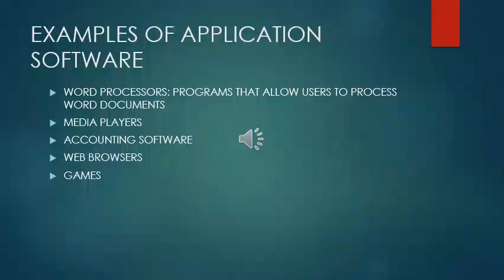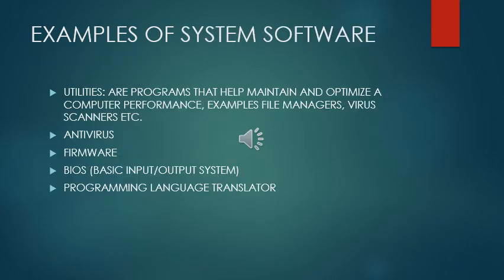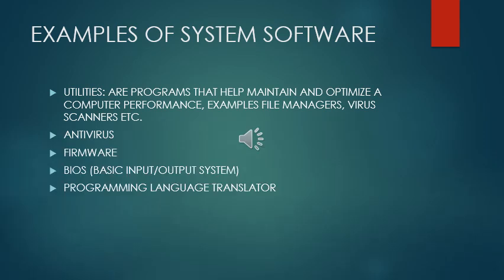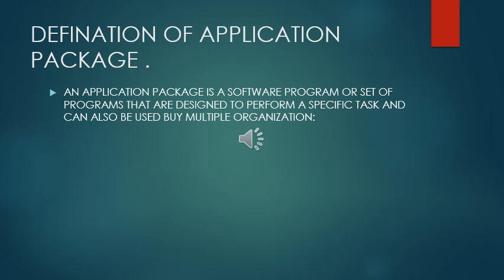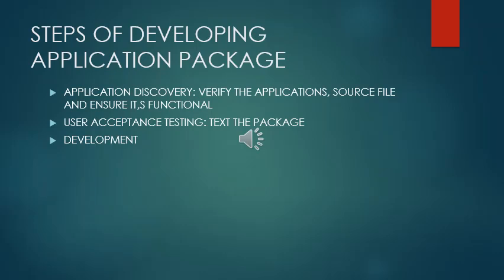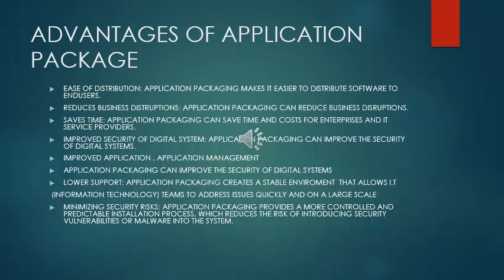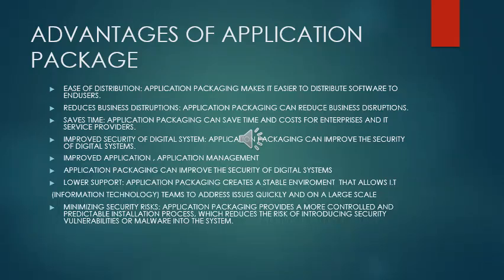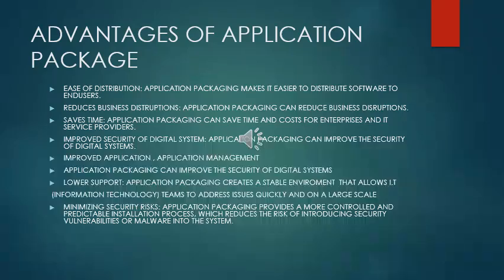computer application package week 1 part 2